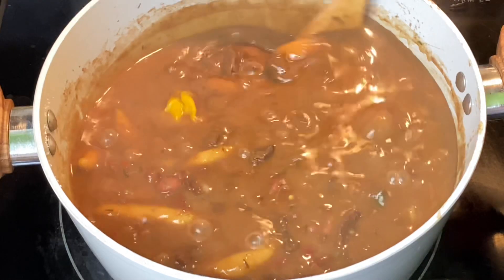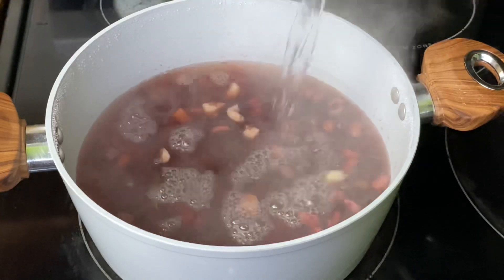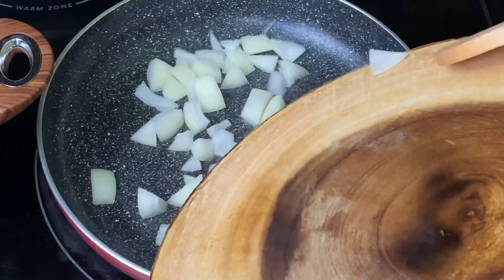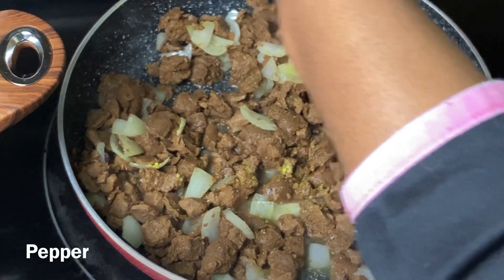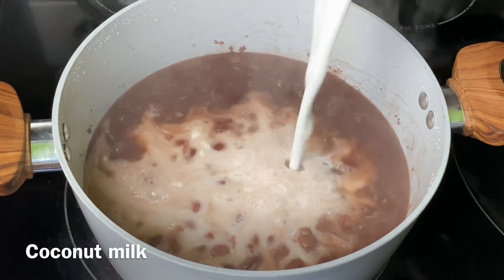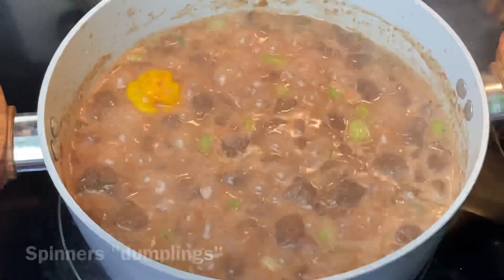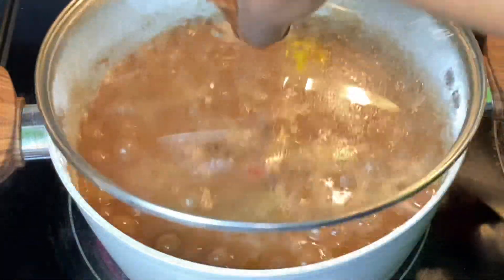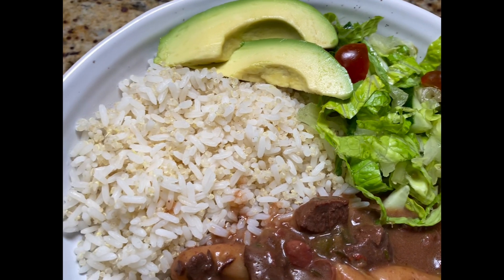Jamaican Meatless Stew Peas|| Stew Peas W/ Veggie Chunks 🔥🔥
Ingredients:
1 1/2 cups small red beans ( 8-10 cups water to cook beans)
5 cloves garlic
About 1 tsp salt
Few sprigs Thyme
1/4 bell pepper( I used red and green)
3 stalk scallion
2 cups coconut milk
Dash onion and garlic powder
Pepper
1 whole scotch bonnet pepper
Vegetable bouillon to season or all purpose seasoning of your choice
1/2 tsp allspice
Small piece grated ginger

🍃About 1 cup veggie chunks
1/2 onion
Dash Onion & garlic powder
Vegetables bouillon to season
Pepper
Unrefined coconut oil
** 1/4 cup water
1/2 tbsp ketchup

🍃Spinners
Roughly 1 cup all purpose flour ** pinch of salt
About a 1/4 cup water